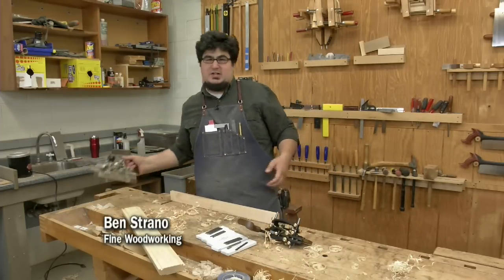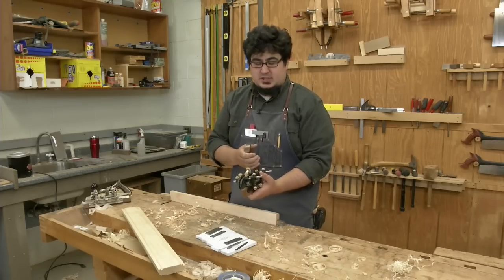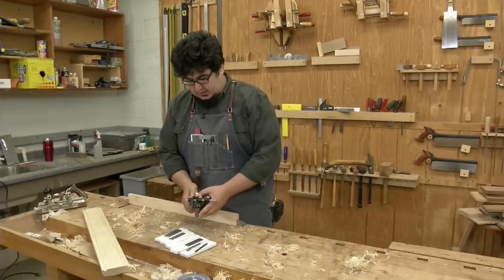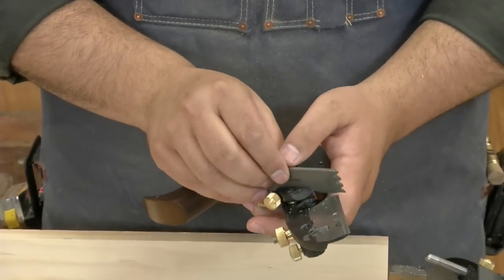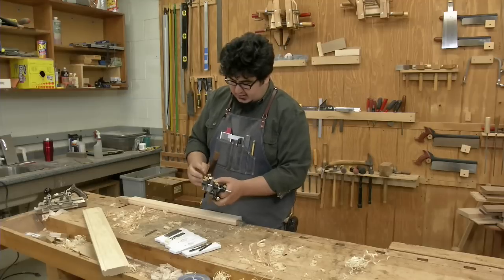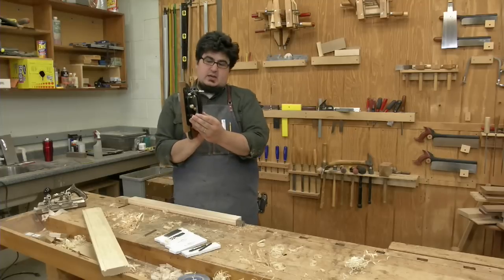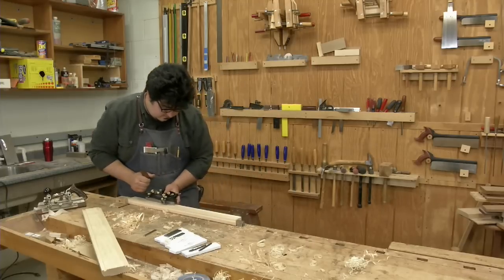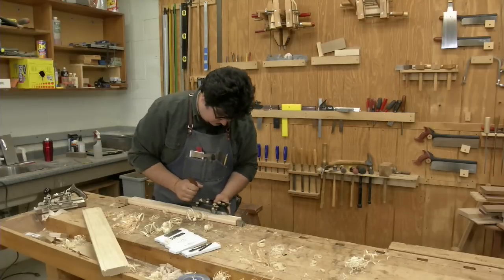First Look: Veritas Combination Plane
Slated for a August 2017 release, the Veritas combination plane is their take on the Stanley 45. We just got one in the office for testing, so we thought we'd show it off and have some fun.